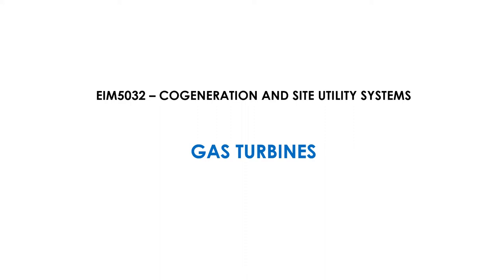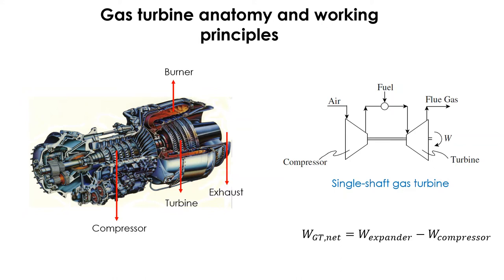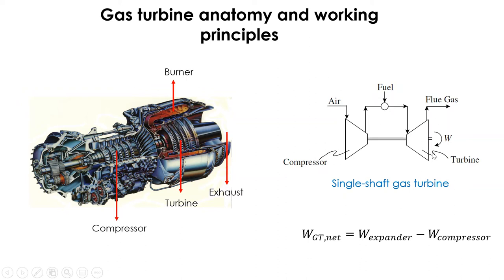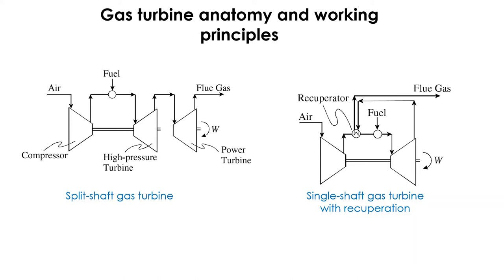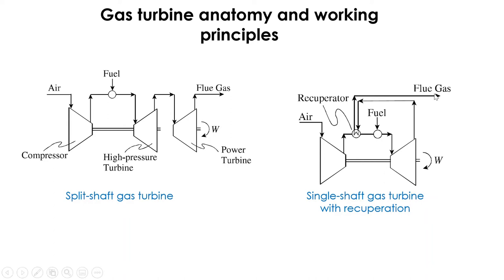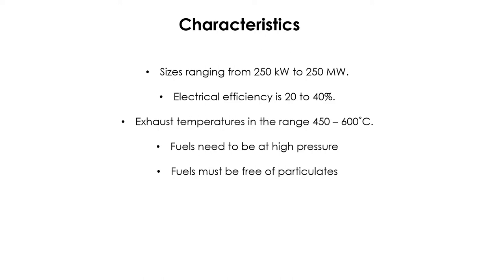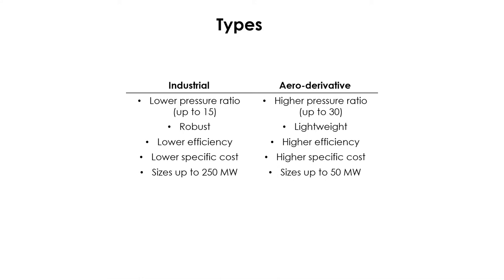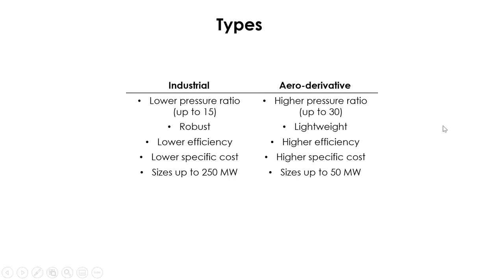Gas Turbines - Anatomy and basic principles